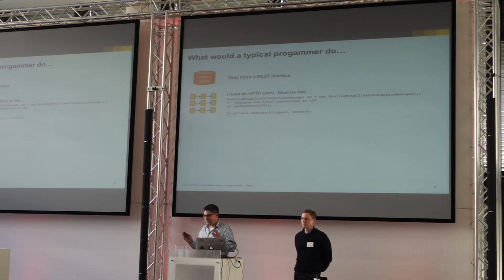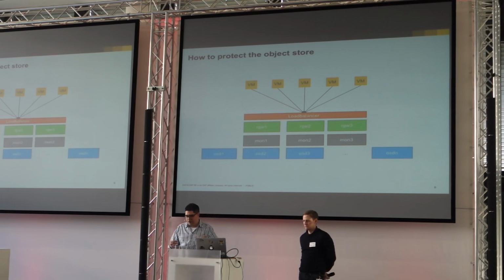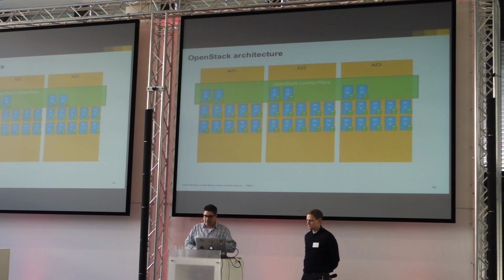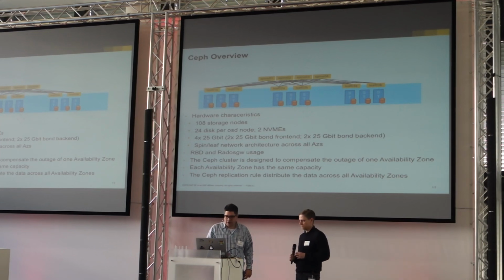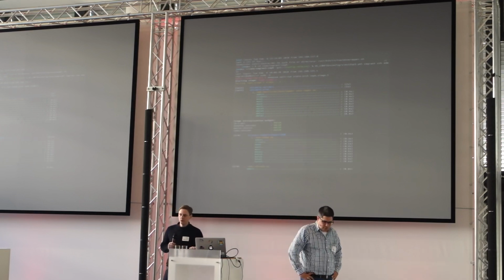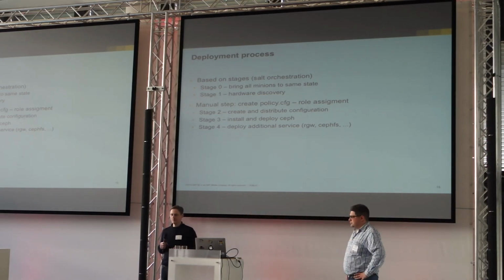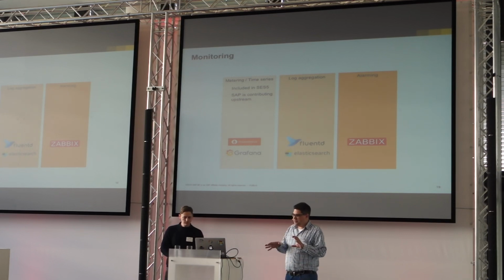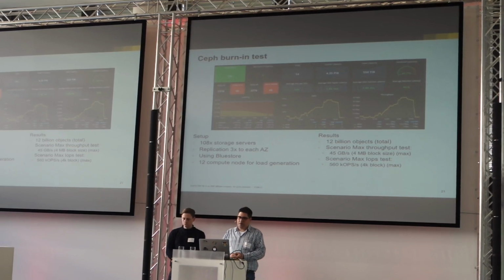Ceph Day Germany - Ceph at SAP: How to build a cattle cloud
Ceph Day Germany
February 7, 2018
Marc Koderer, SA and Jan Fajerski, SUSE